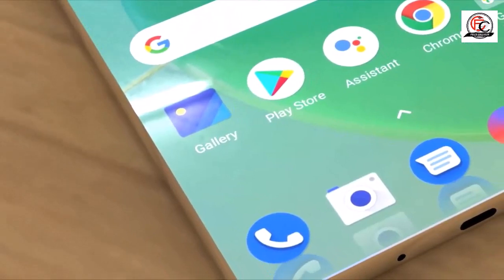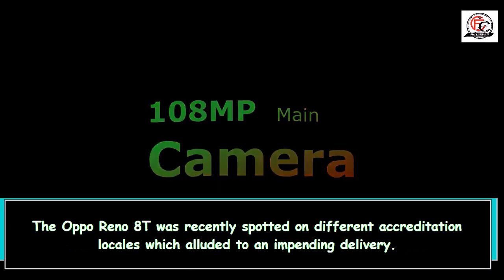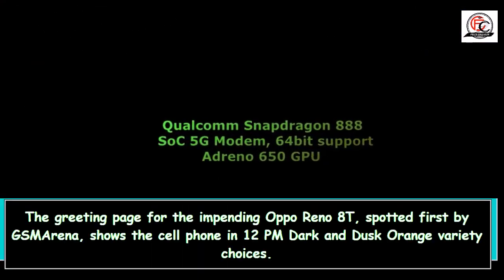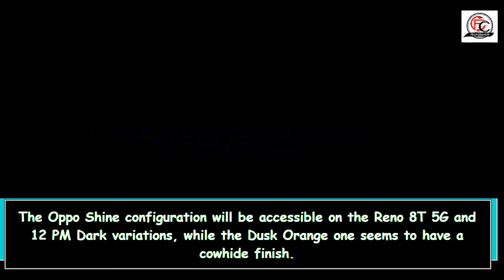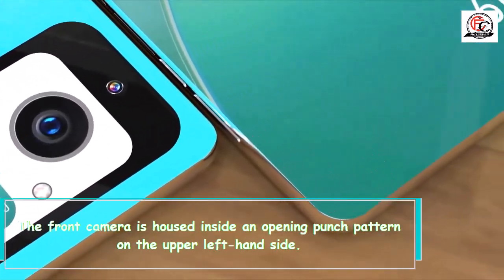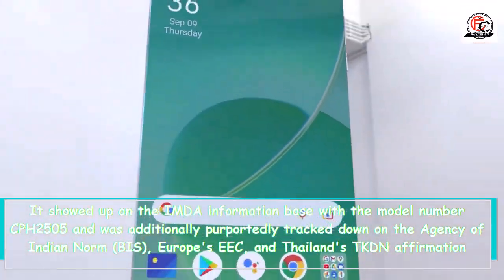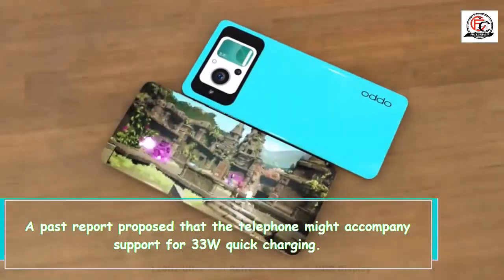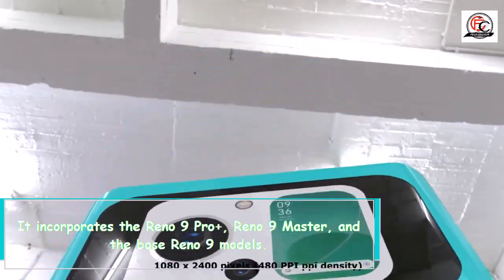Oppo Reno 8T Triple Camera, 5G and 100 Megapixel Sensor Confirmed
Oppo Reno 8T to be released with triple camera, 5G support, 100-megapixel sensor and color options of Dusk Orange and 12 PM Dark.